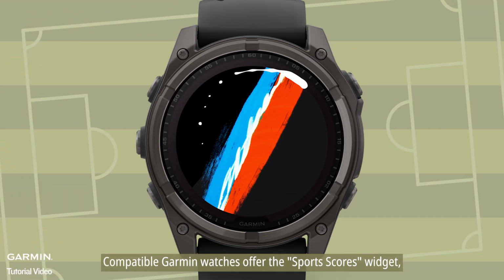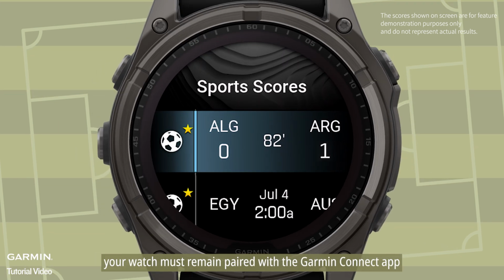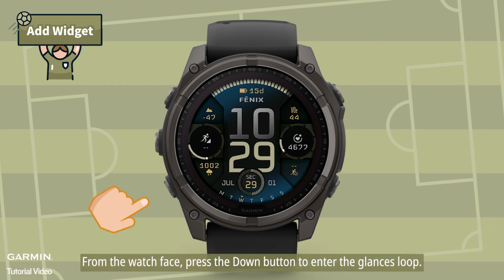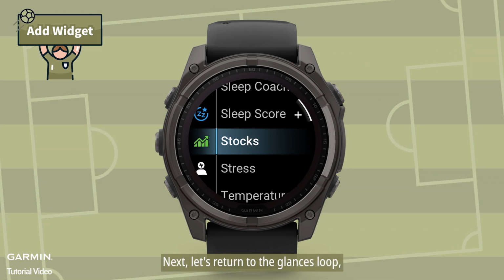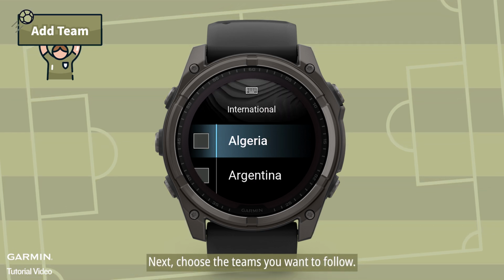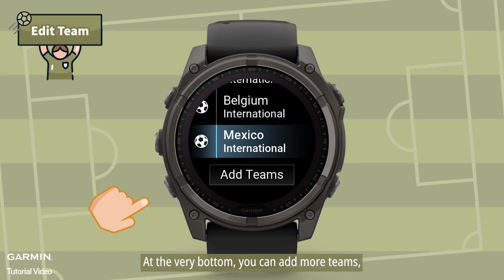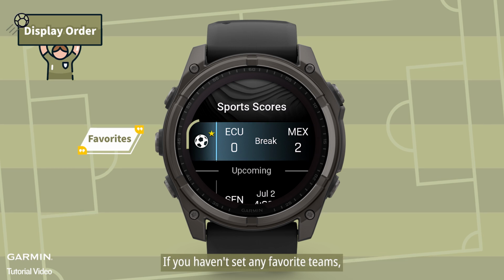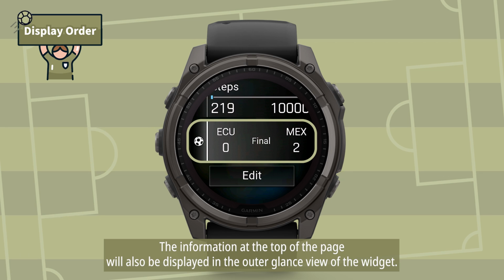Tutorial - Garmin Watch: Sports Scores Widget | Track Real-Time Match Scores & Standings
▷Purpose
This video teaches you how to quickly set up the "Sports Scores" widget on your Garmin watch to keep track of live scores, schedules, and standings across various sports leagues at any time.

▷Audience
Suitable for sports fans who love following various leagues and never want to miss a live score, as well as users of the fēnix 8 or other compatible Garmin watches.

▷Steps Summary
• Pair your watch with the Garmin Connect app and update the software to the latest version.
• Access the glances edit page on your watch to add the "Sports Scores" widget.
• Enter the widget to select the leagues and teams you want to follow.
• Manage your selections in "My Teams" to add or remove teams, or set specific teams as favorites for priority display.

▷Time Code
00:00 Sports Scores Feature & Introduction
00:25 Adding the "Sports Scores" Widget
01:01 Selecting Teams to Follow
01:25 Editing Teams
01:41 Display Priority Logic

▷FAQ
"How do I check live NBA or World Cup scores on my Garmin watch?"
"Why isn't my Sports Scores widget updating the scores?"
"Can a Garmin watch track multiple teams from different leagues at the same time?"

Need help?